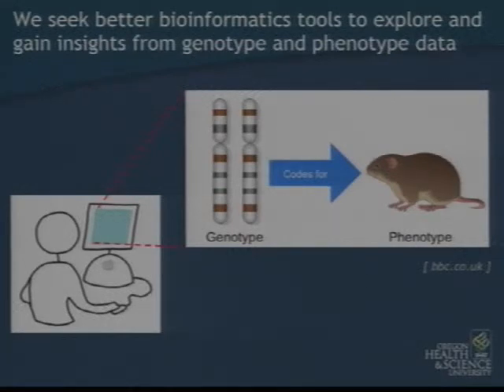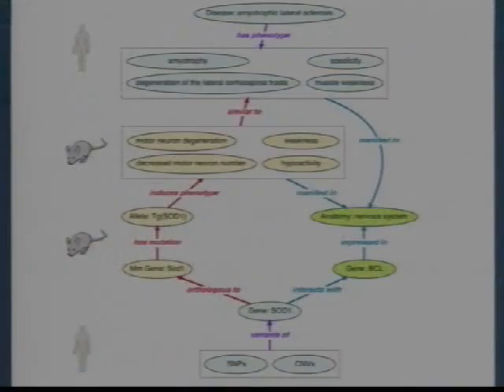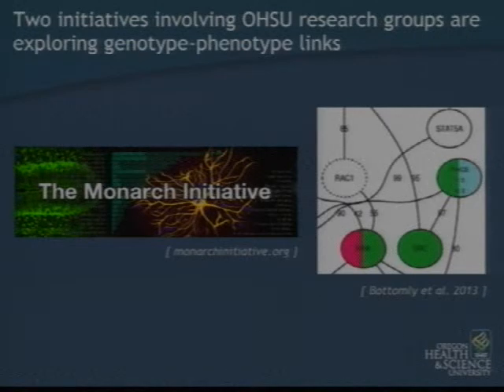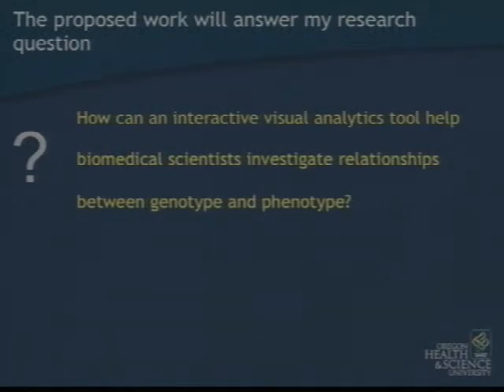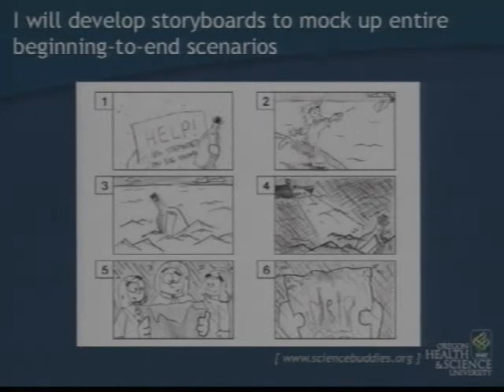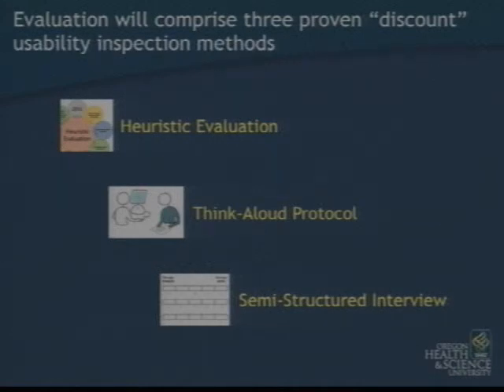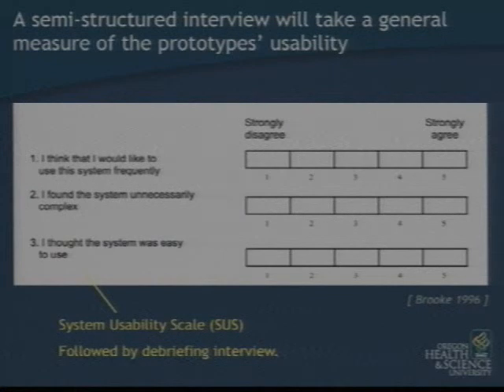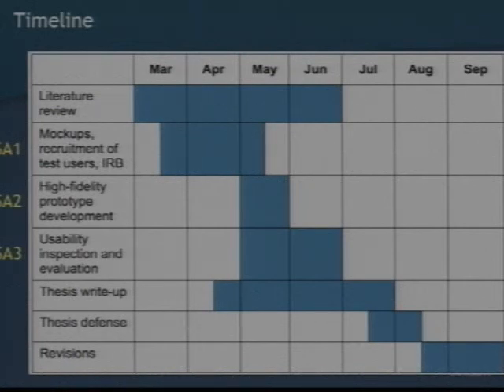“Shedding Light on Missing Data..."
Erik Segerdell
April 2, 2015
Thesis Proposal Defense